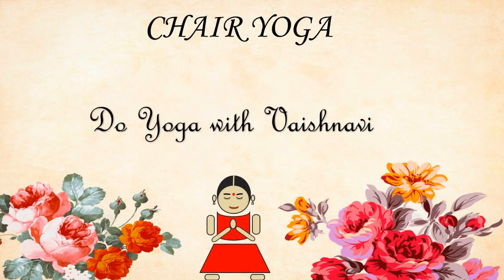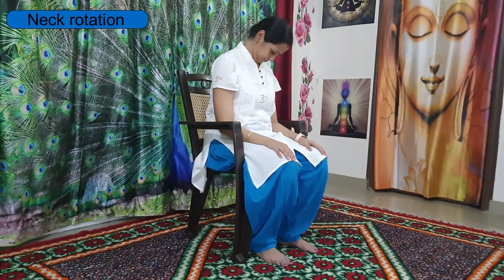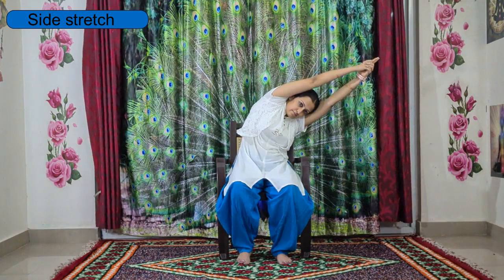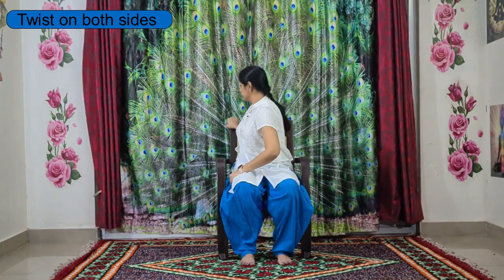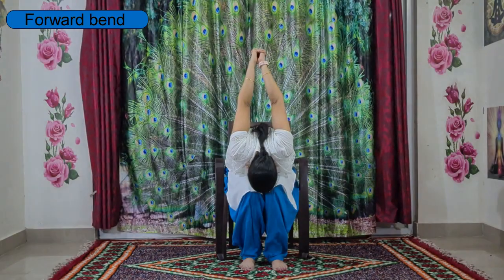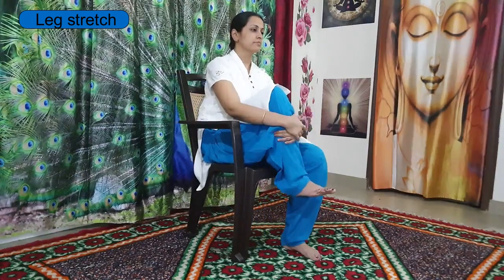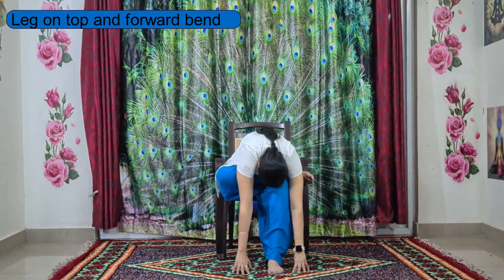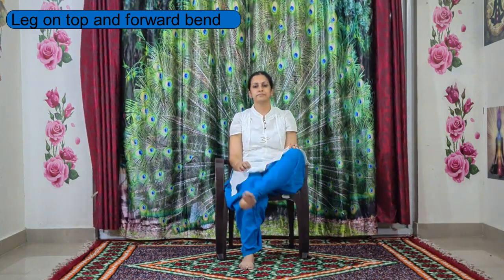Yoga at desk /stretches at your desk / chair yoga / full body stretches on chair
Yoga at desk / chair yoga  / Asanas to stretch full body seated on chair

For a longer and more effective session please check out my 8 minute Chair Yoga video here -

office break yoga
5 mins stretches on chair
5 mins yoga at desk
Full body stretches on chair
Easy asanas for senior citizens
Full body relaxation while on chair
simple exercises for relaxation during office breaks
Chair yoga at desk
Chair Stretches at desk
Chair Exercises at desk
chair exercises
Chair exercises at work
Chair Stretches at work
Chair Yoga at work
Chair Yoga at office
Chair exercises at office
Chair Stretches at Office